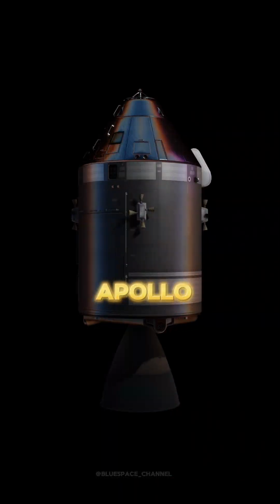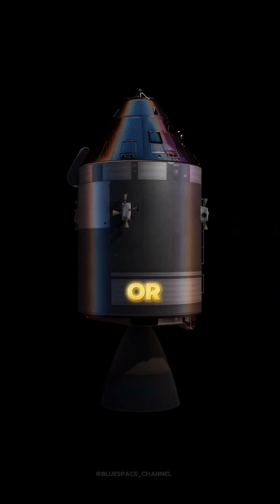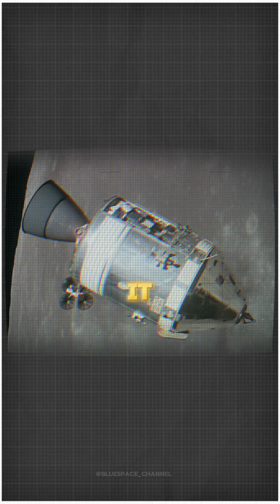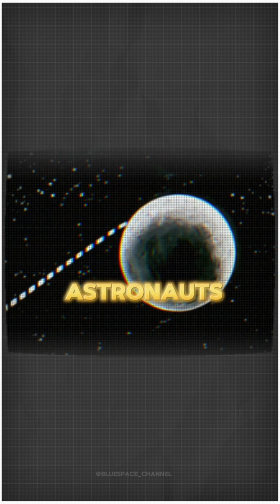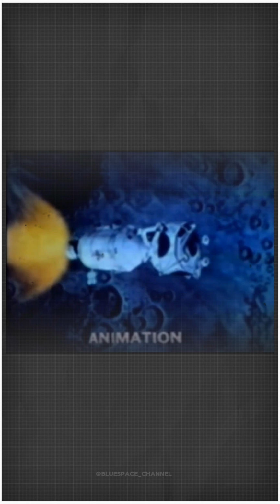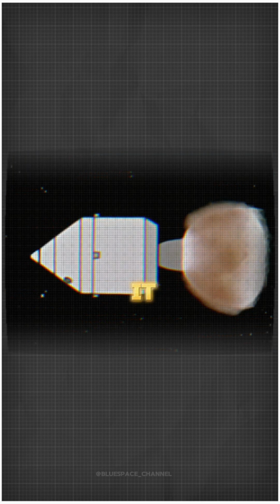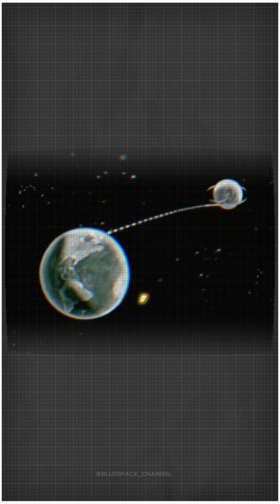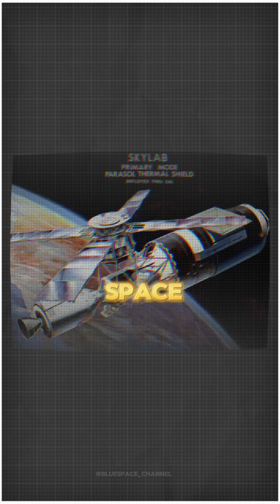Apollo CSM short documentary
short documentary about apollo